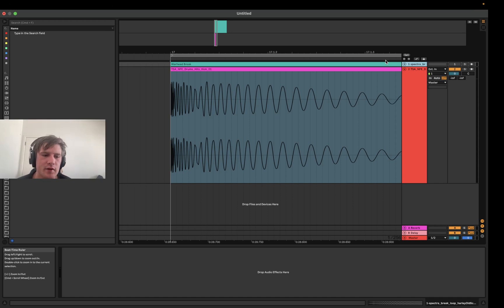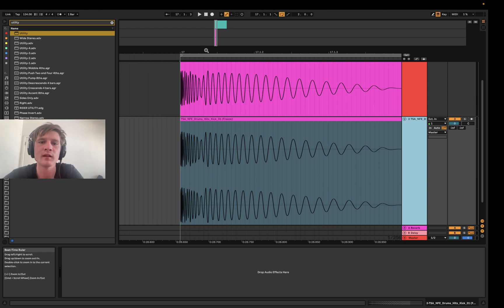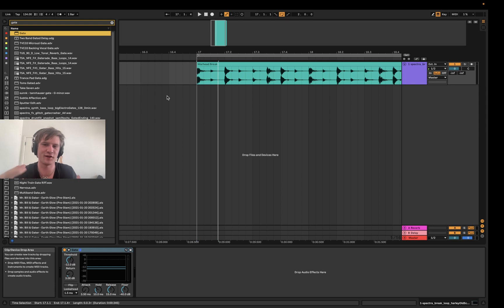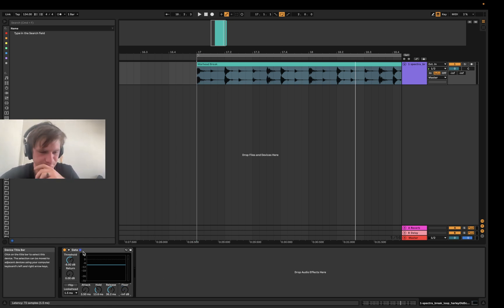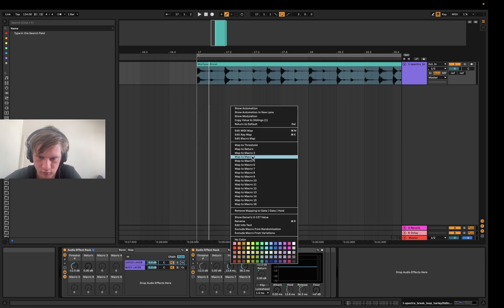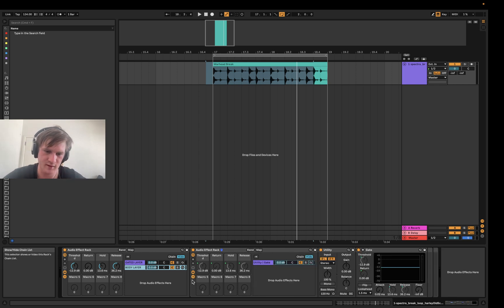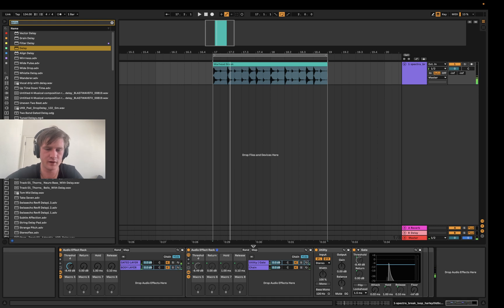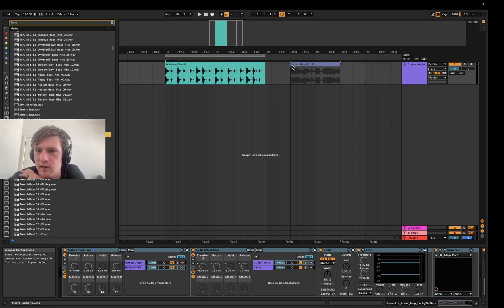Amplitude splitting using phase cancellation and gates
No studio today, just woke up and felt like making a tutorial video. Sorry I can't link the original blog post of where I got this technique from (doesn't seem to be online anymore) but I would highly recommend checking out Frequent and Minimal audio.